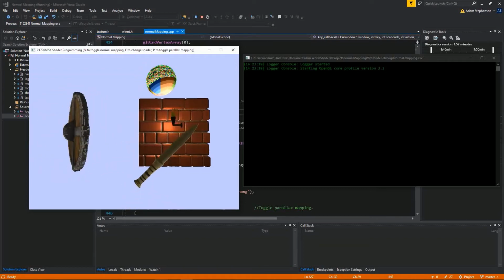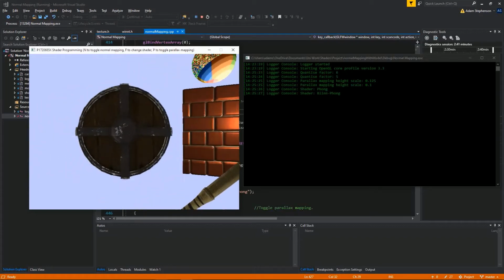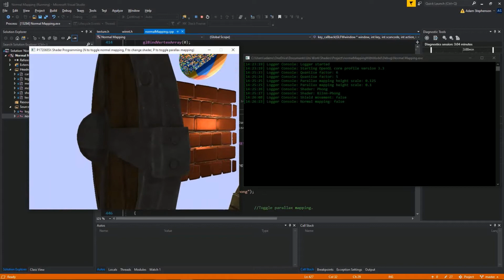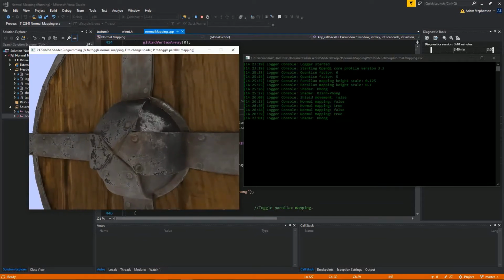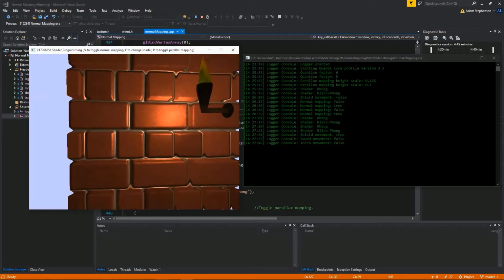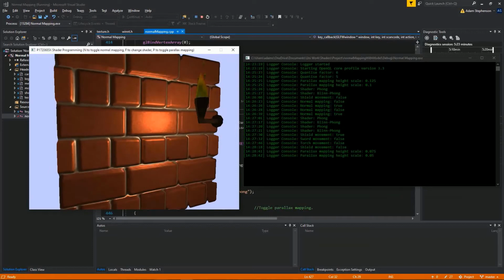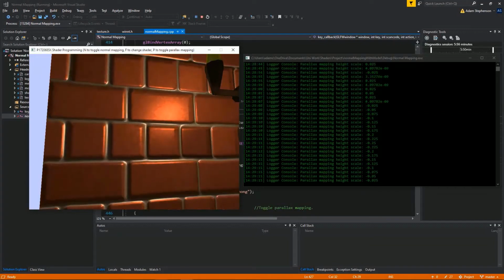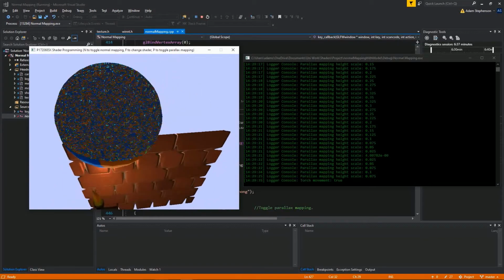Advanced Shader Project